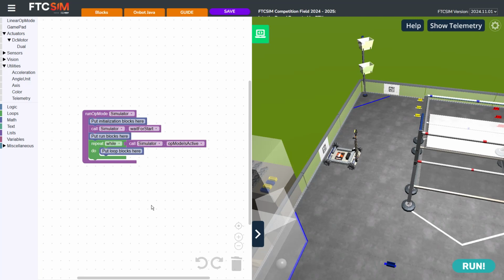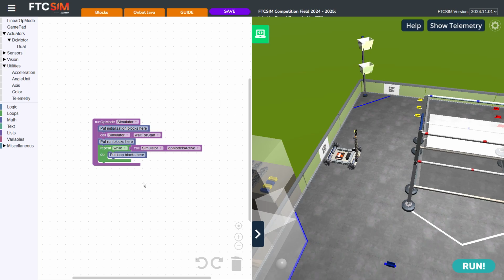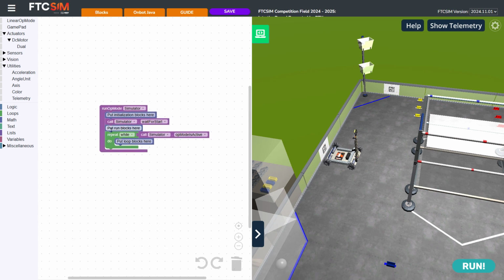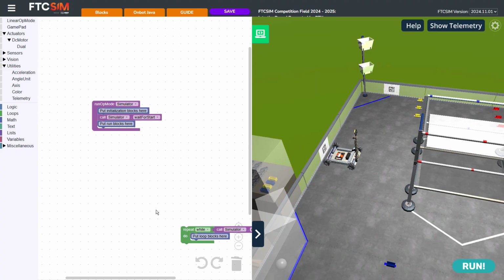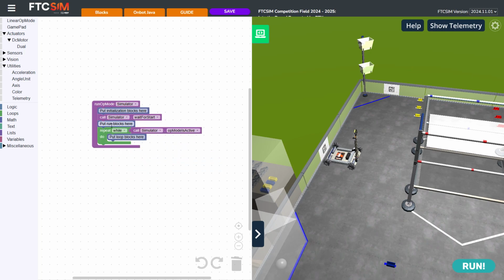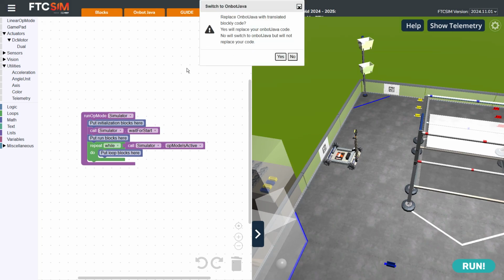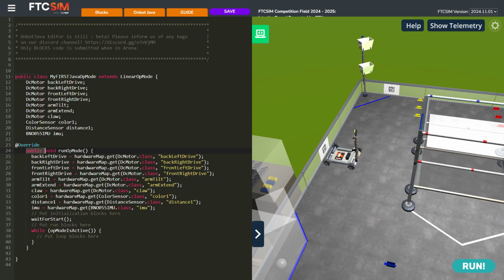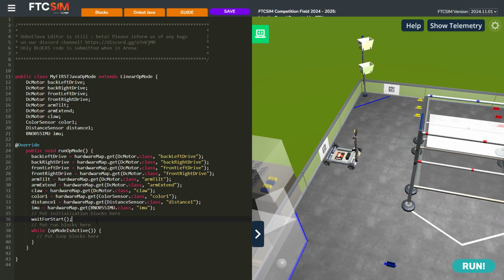FTCSIM Tutorial - Basic Program Structure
Basic tutorial about the structure of an FTC opmode in both blocks and javascript. Using the FTCSIM for demonstrational purposes.